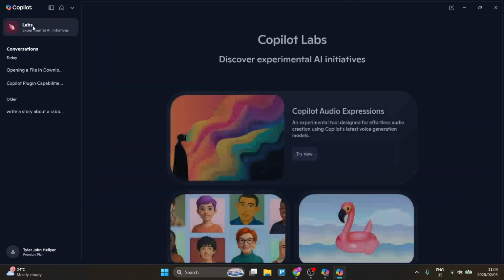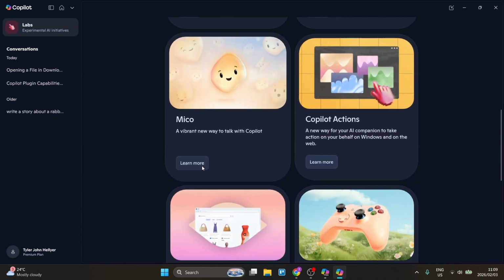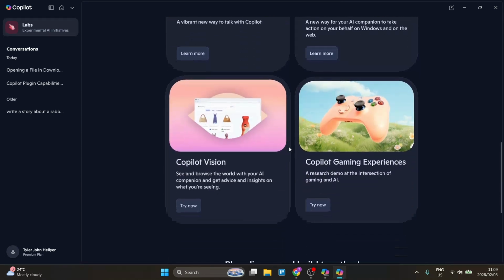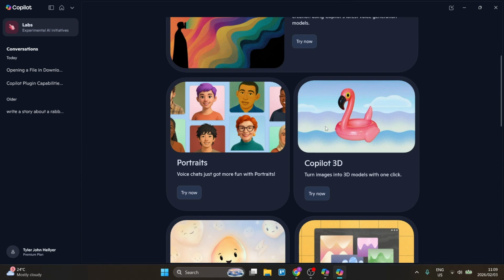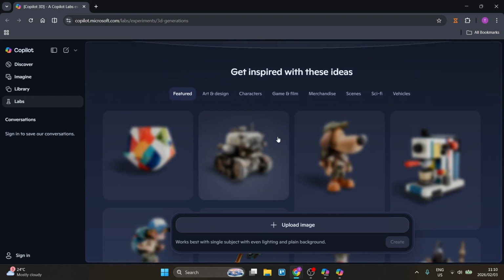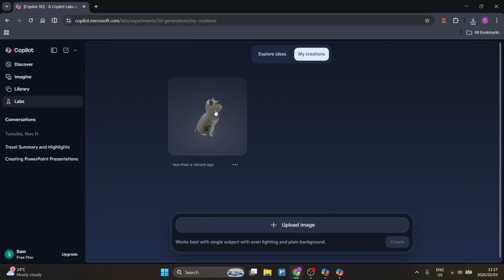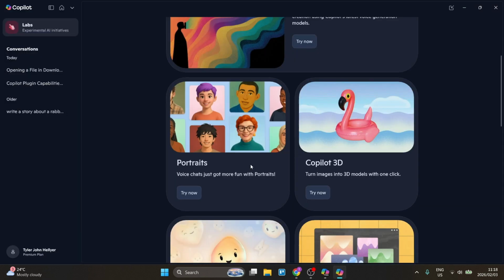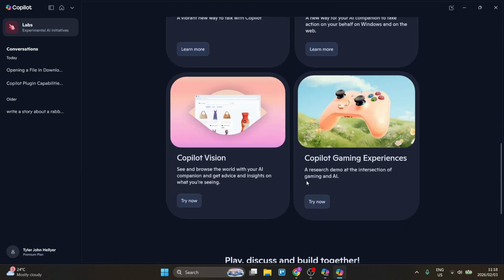How to Use Labs in Copilot | Copilot Tutorial 2026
In this video, "How to Use Labs in Copilot | Copilot Tutorial", I’ll walk you through the exact steps you need to take to explore and use Labs in Copilot for cutting-edge AI experiments. Whether you’re an innovator, a tester, or a curious user, these Copilot Labs strategies will help you test new features, prototype ideas, and stay ahead of AI trends.

Copilot Labs offer preview tools — but navigating them unlocks innovation. Dive in to shape the future of AI.

What you’ll learn in this video:
✅ Accessing and enabling Copilot Labs features
✅ Testing experimental models and plugins
✅ Feedback loops to improve Labs tools
✅ Safe experimentation best practices
✅ Integrating Labs outputs into workflows
✅ Examples of creative Labs applications

🧪 Innovators testing AI previews
🔬 Early adopters exploring features
🚀 Users prototyping with experiments
📈 Trend followers in AI
🛠️ Anyone unlocking Copilot Labs potential